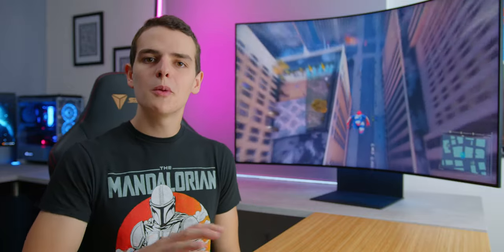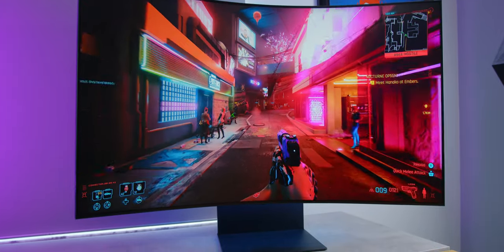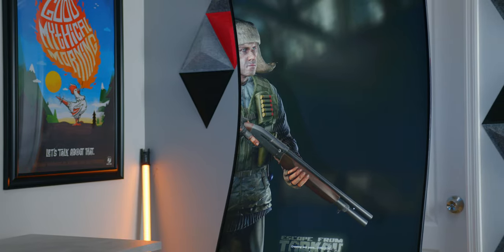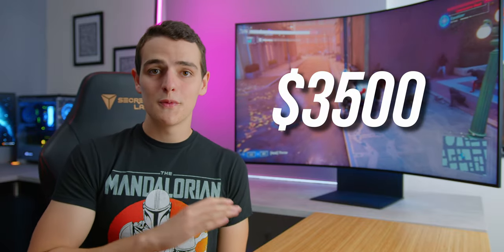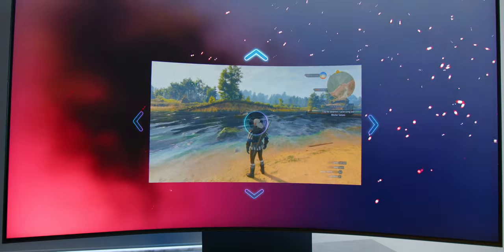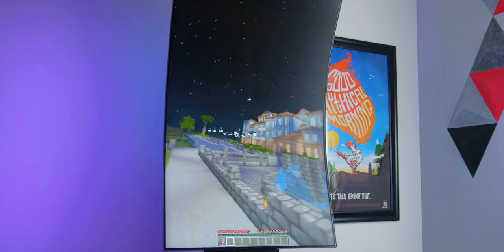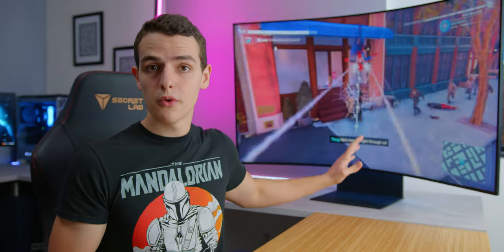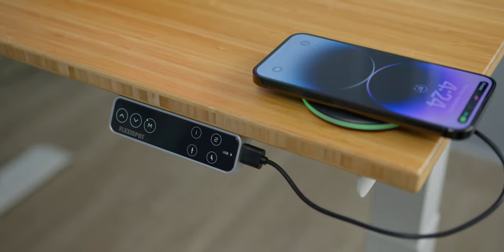Samsung Odyssey Ark - What IS THIS?!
I've been trying out the new Samsung Odyssey Ark monitor setup since release and I'm still wondering who this is for... Here's my honest thoughts!

Amazon Prices below:

Samsung Odyssey Ark (US Link)
Samsung Odyssey Ark (International Link)
LG C2 (US Link)
LG C2 (International Link)